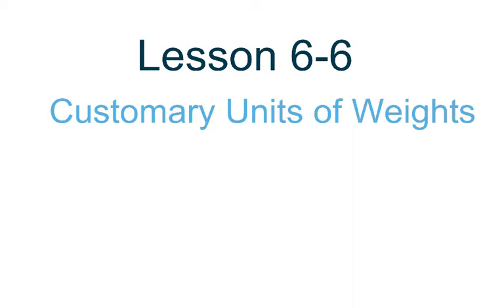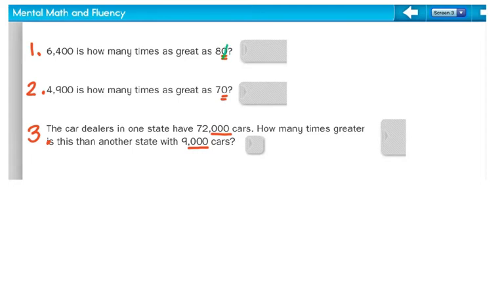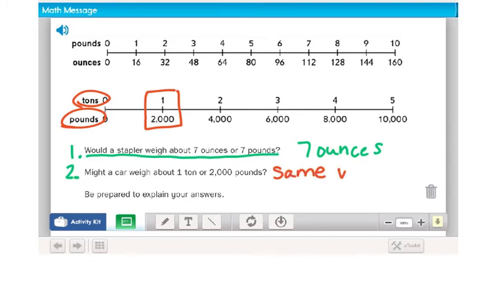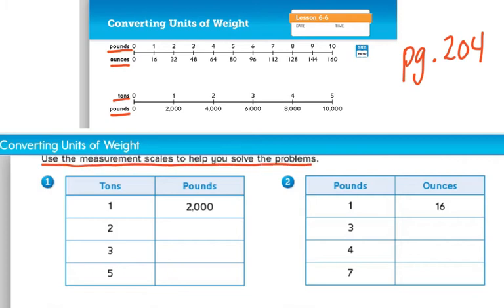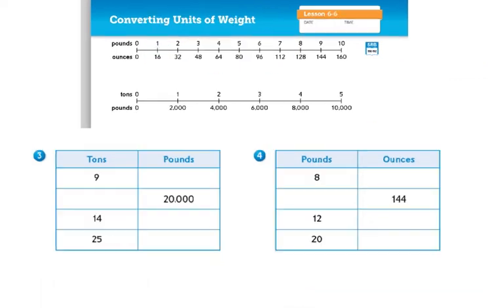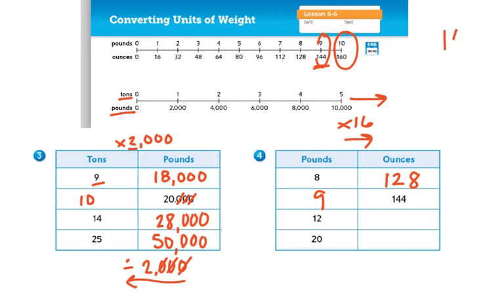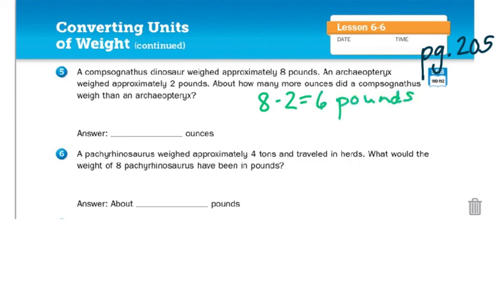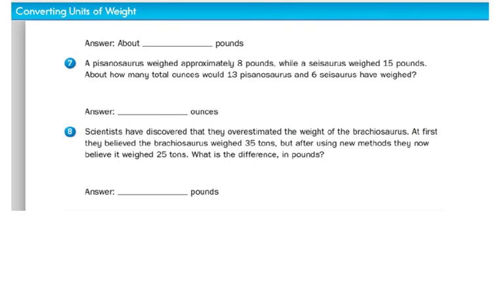Math Lesson 6-6 Customary Units of Weight